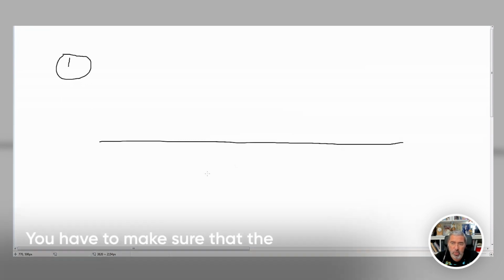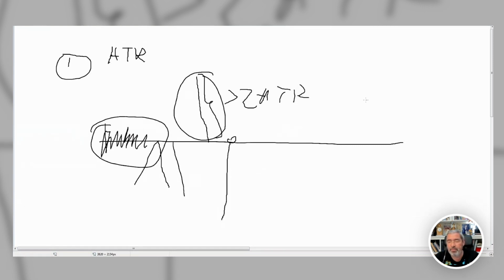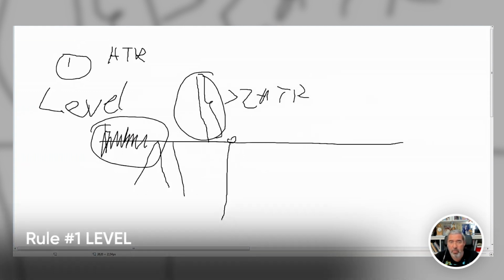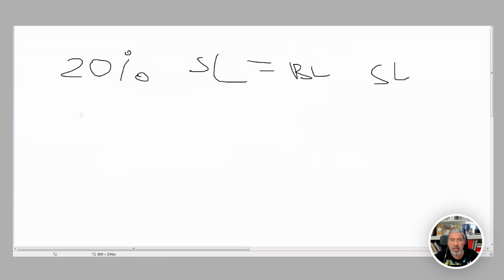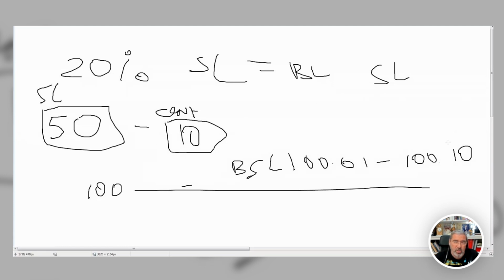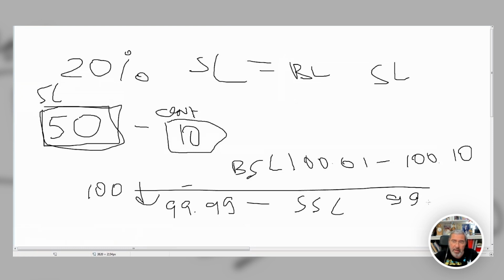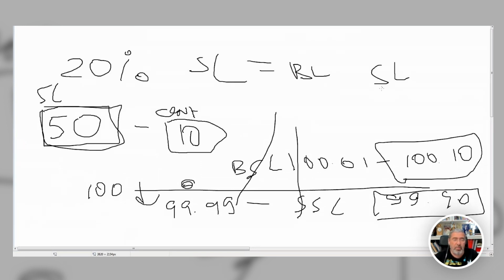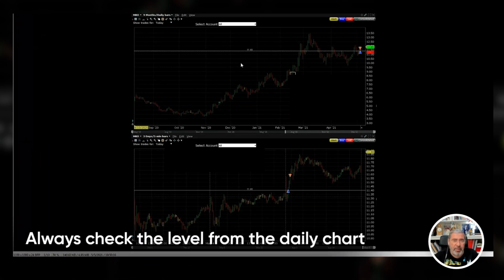Profitable trading style in trading! How to trade false breakout with two bars?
Hi friends, I am Alexander Gerchik. From this video you will learn how to use a simple and effective strategy of trading a false breakdown with two bars in trading. I will tell you what a false breakout is, as well as the difference between a two-bar breakout and a one-bar breakout. You will learn how the big players in the market use false breakout when trading on stock exchanges, why a big player will always defend his position, as well as what prerequisites indicate a rising instrument.

To use such a technique, you need to identify a level that the price can break through, and then wait for two candles that are above or below that level. If on the third candle the price continues to move in the same direction as the previous two, then you can open a position in that direction.